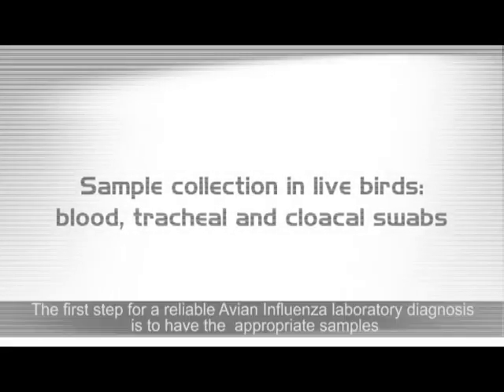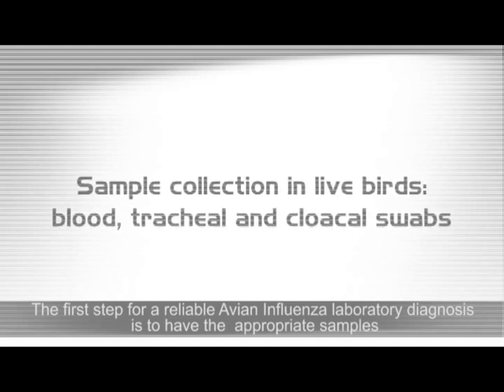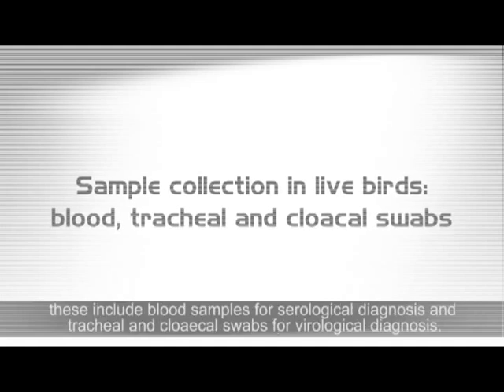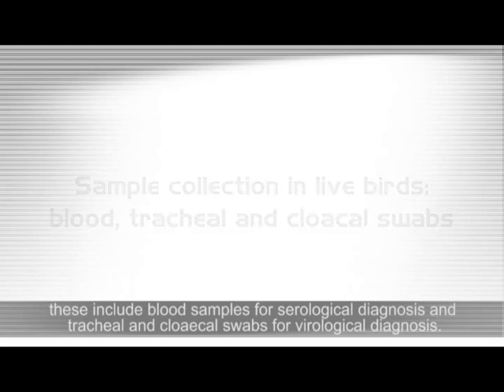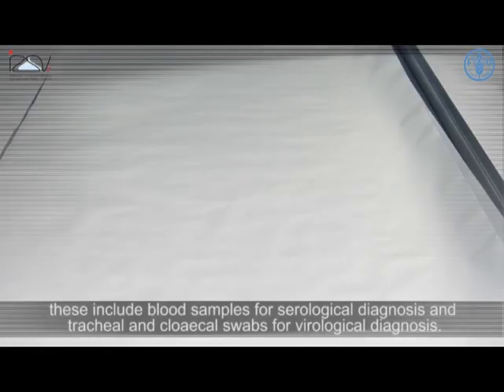Sample collection in live birds: blood, tracheal and cloacal swat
This video belongs to the section entitled "Avian Influenza diagnostic sample" that is part of the DVD "Avian Influenza sampling procedures and laboratory testing" funded by FAO and the Istituto Zooprofilattico delle Venezie (IZSVe).